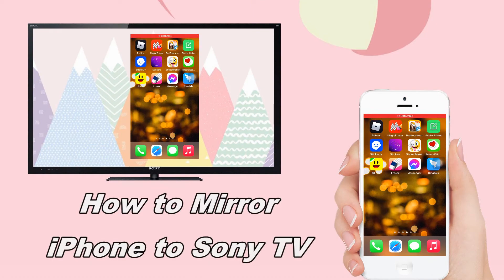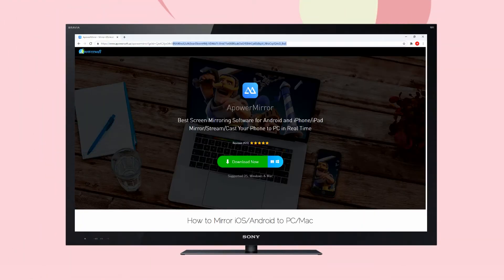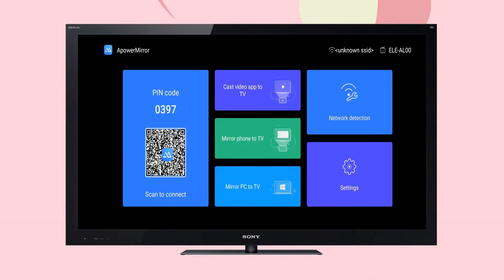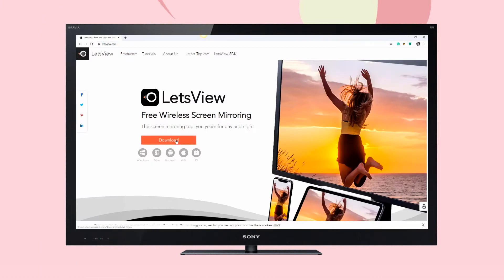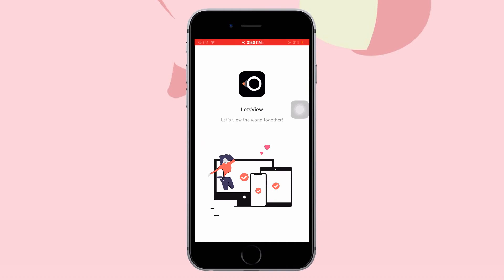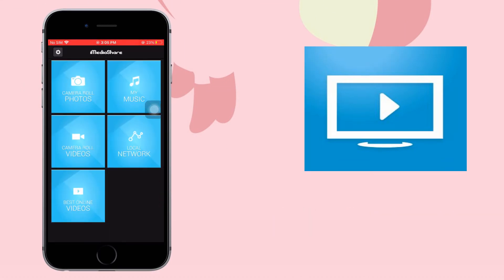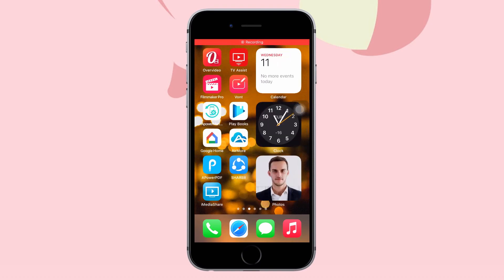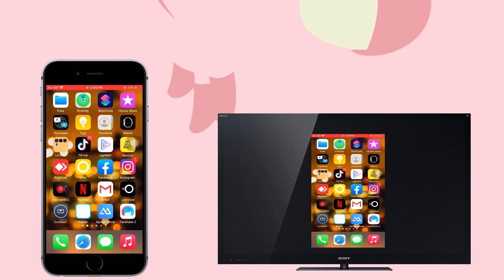How to Mirror iPhone to Sony Smart TV 2020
Here are the best ways to mirror iPhone to Sony TV.